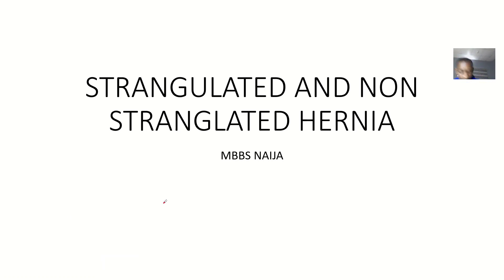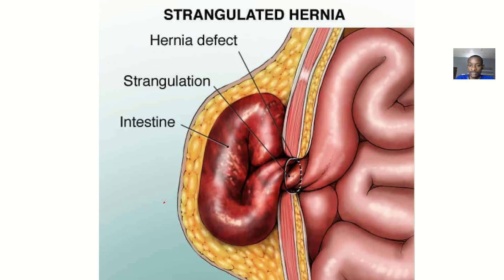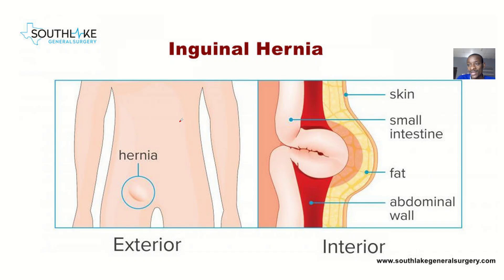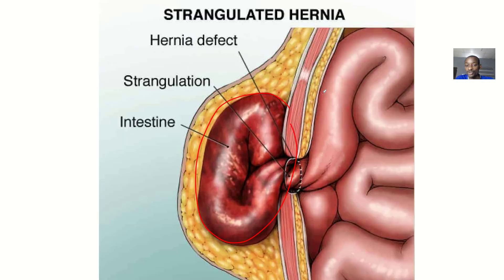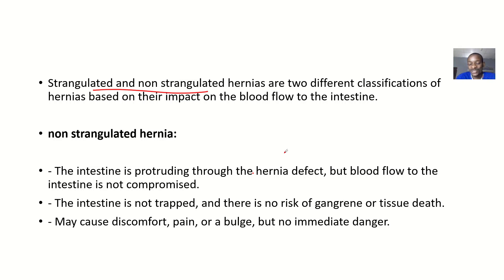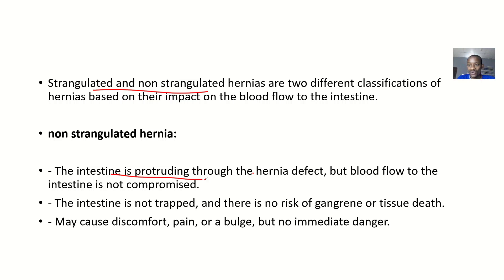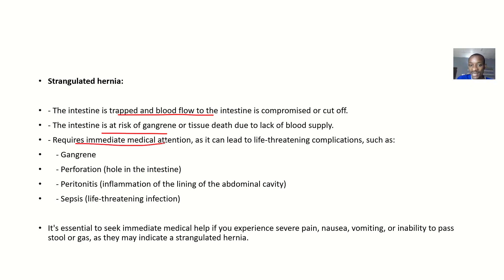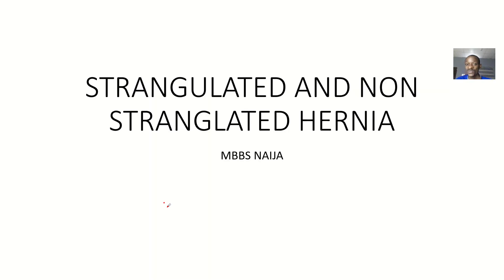Differences between Strangulated Hernia and Non Strangulated Hernia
Strangulated Hernia:

1. Blood supply to the herniated tissue is cut off
2. Hernia is painful, tender, and swollen
3. Skin over the hernia may be discolored (red, purple, or black)
4. Nausea, vomiting, and fever may be present
5. Hernia cannot be reduced (pushed back into place)
6. Emergency surgery is required to prevent tissue death and gangrene

Non-Strangulated Hernia:

1. Blood supply to the herniated tissue is intact
2. Hernia may be painful or discomforting, but not severe
3. Hernia is reducible (can be pushed back into place)
4. No signs of infection or gangrene
5. Surgery can be elective (scheduled)
6. Watchful waiting or observation may be an option

Key differences:

1. Blood supply: Strangulated hernias have a compromised blood supply, while non-strangulated hernias do not.
2. Pain and tenderness: Strangulated hernias are more painful and tender.
3. Reducibility: Strangulated hernias cannot be reduced, while non-strangulated hernias can.
4. Urgency: Strangulated hernias require emergency surgery, while non-strangulated hernias can be treated electively.
5. Complications: Strangulated hernias are at risk for tissue death, gangrene, and infection, while non-strangulated hernias are not.